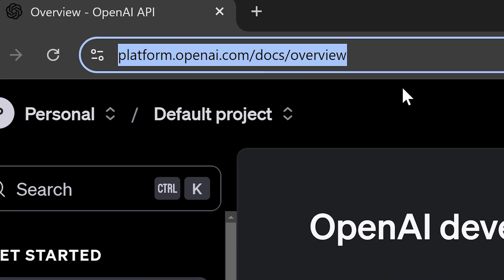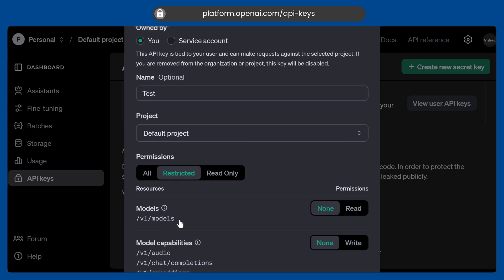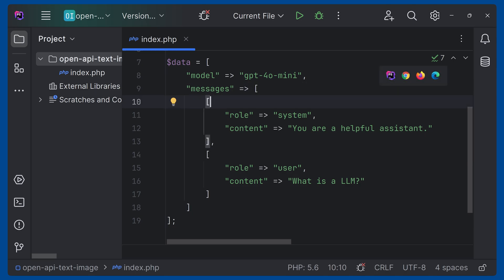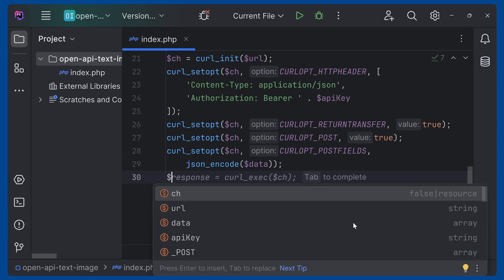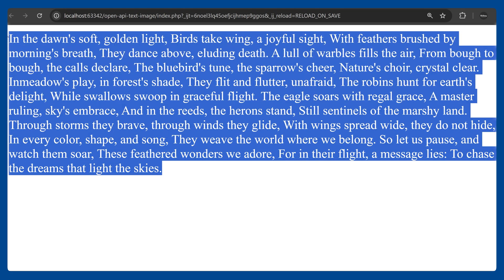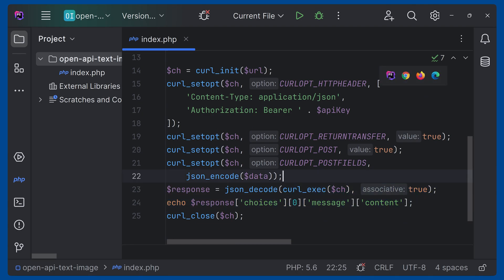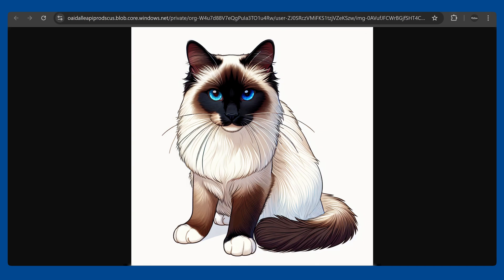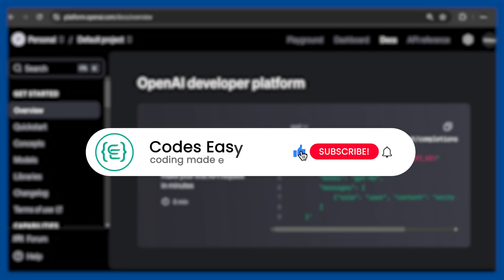How to Generate Text and Images with OpenAI API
In this video, we'll walk you through how to use the OpenAI API to generate both text and images. Learn step-by-step how to set up the API, write code for text generation, and create stunning images using advanced AI models. Whether you're a developer or an AI enthusiast, this tutorial will help you harness OpenAI's cutting-edge technology for your own applications.